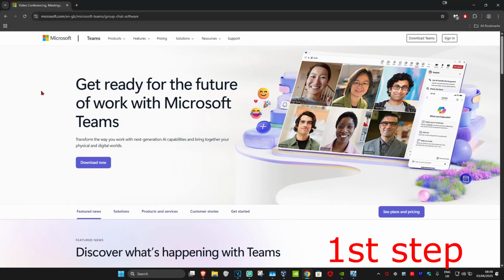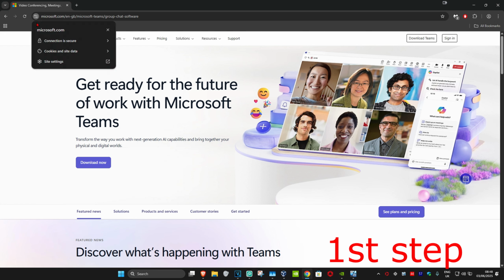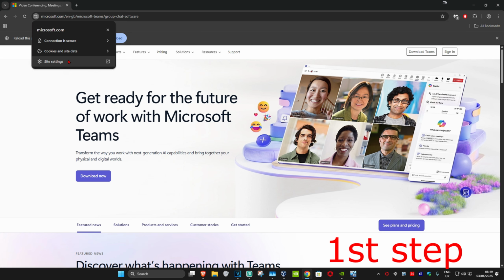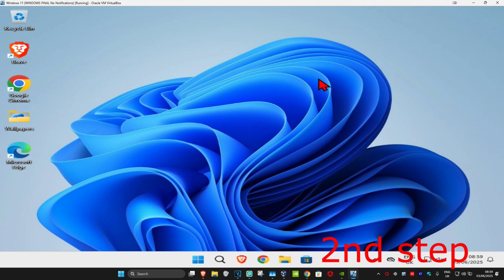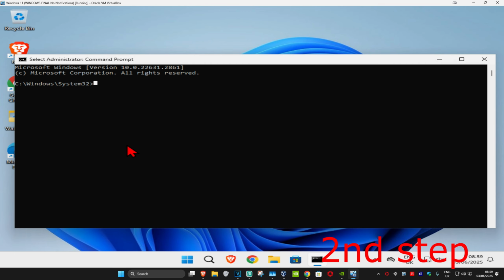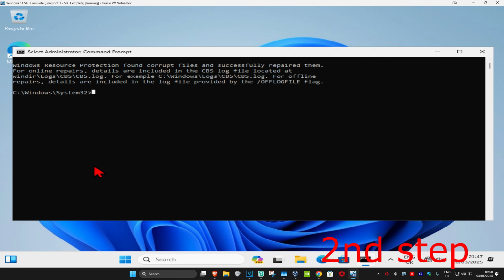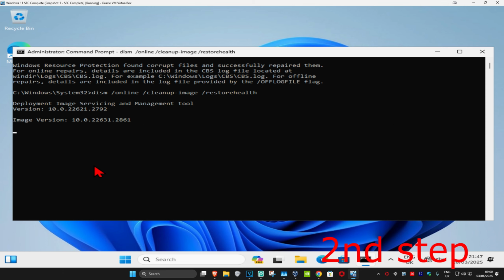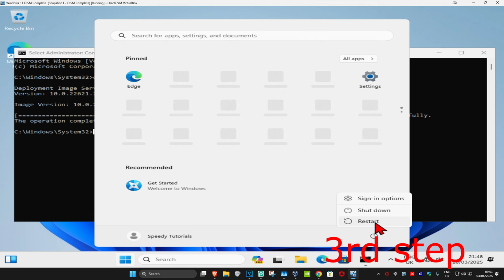How To Fix Microsoft Teams Not Loading in Google Chrome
In this tutorial, I’ll show you how to fix the issue where Microsoft Teams is not loading in Google Chrome. If Teams won’t load or keeps freezing when accessed via Chrome, follow these steps to resolve the problem and get Teams working properly.

Issues addressed in this tutorial:

Fix Microsoft Teams not loading in Google Chrome
Troubleshoot Teams not opening in Chrome
How to clear browser cache for Teams in Chrome
Resolve Teams page not loading issues
Fix Chrome settings causing Teams issues

This works on Microsoft Teams for both personal and organizational accounts.